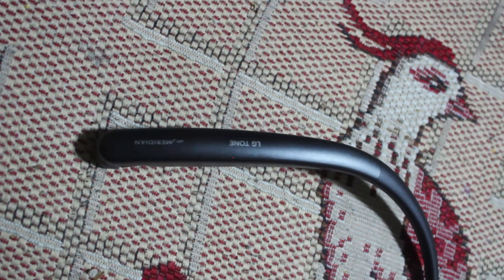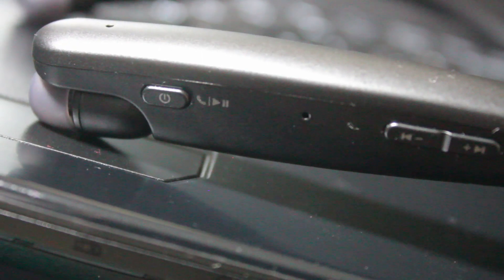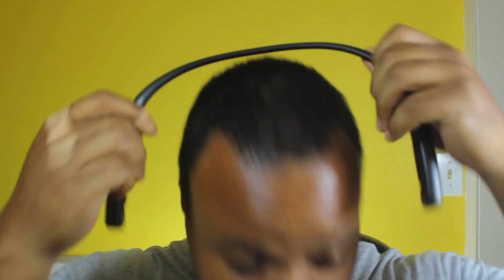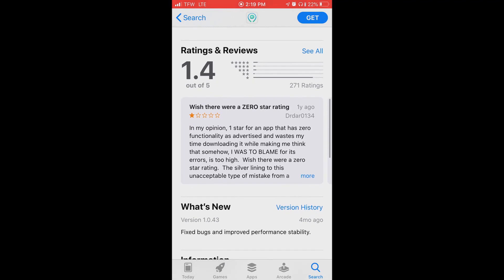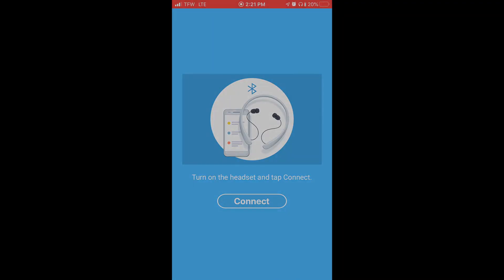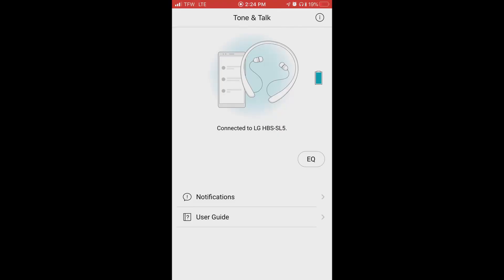LG Tone Style and Tone & Talk Review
In this video, I review the LG Tone Style. I also review the LG Tone & Talk App.